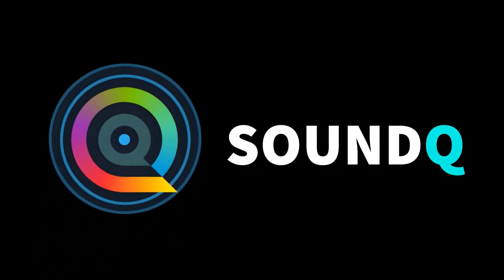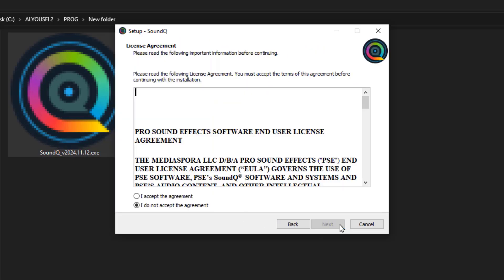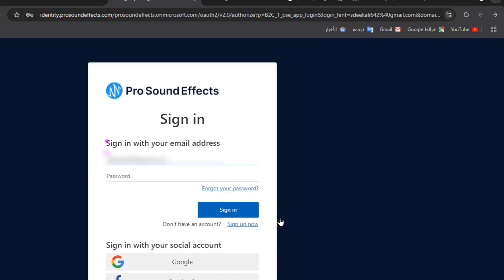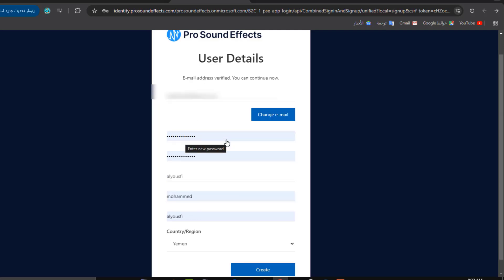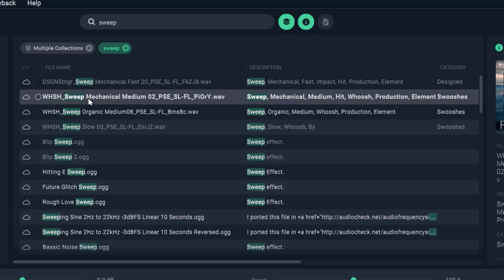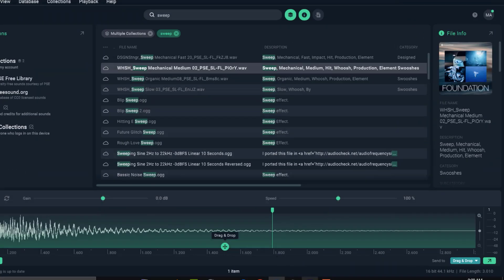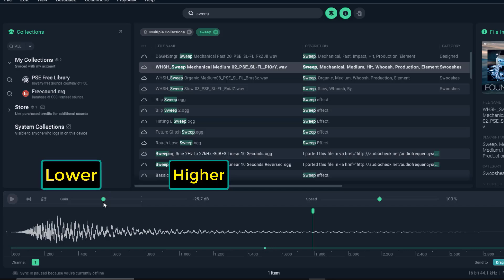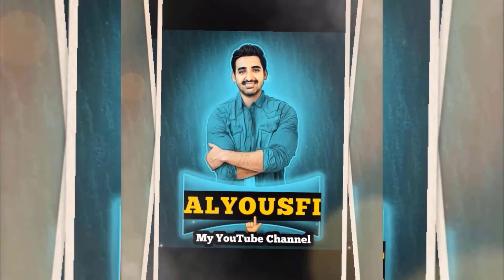SoundQ Free Sound Effects Library & Workflow Tool for Premiere Pro After Effects and DAWs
Discover SoundQ, the free sound effects library and workflow tool that enhances your editing process in Premiere Pro, After Effects, and any DAW. Easily search, organize, and send sounds directly to your timeline with seamless integration. Perfect for video editors and sound designers looking to speed up their workflow. Download SoundQ now and level up your audio editing experience!

Download SoundQ App From My Blogger Page.

People Search.

1. Best free sound effects library for video editing

2. How to add sound effects in Premiere Pro and After Effects

3. Free audio editing software for filmmakers and content creators

4. How to organize and manage sound effects for video editing

5. Seamless sound design workflow for DAWs and NLEs